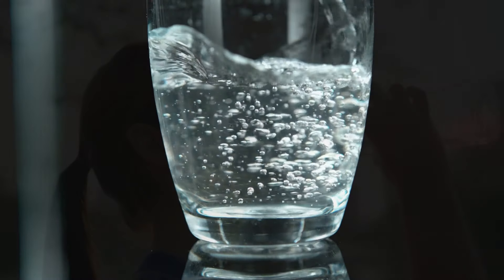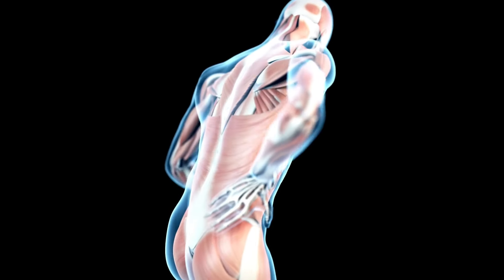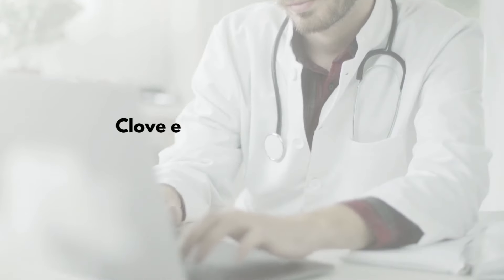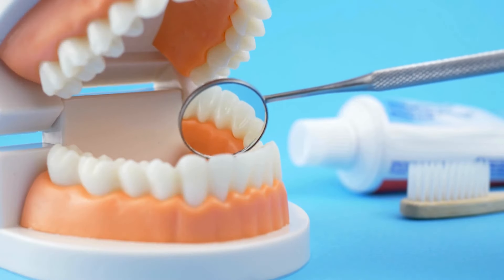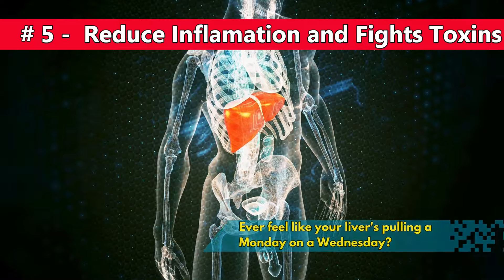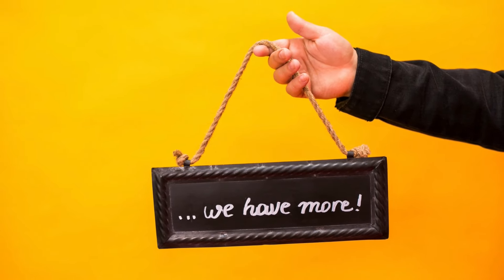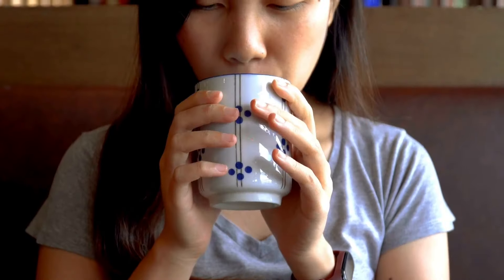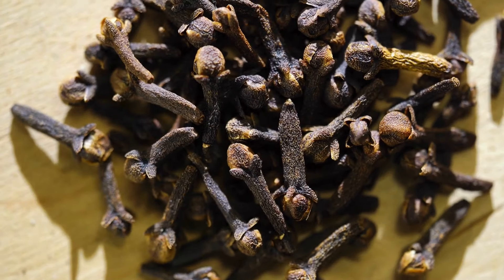10 Benefits of Drinking Clove Water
Clove water, made by infusing clove buds in water, offers a range of potential health benefits. Cloves are rich in antioxidants, particularly eugenol, which can help combat oxidative stress and promote overall well-being. Additionally, cloves are known for their analgesic properties, and clove water may provide a natural remedy for various types of pain, including headaches and dental discomfort.

✅  About TopNotchHealth.

Welcome to TopNotchHealth, your ultimate fitness channel where holistic health takes center stage! 🌟💪 Dive into a world where mind, body, and nutrition intertwine to redefine fitness.

We've got everything from expert tips on exercise and diet to insightful discussions on mental health and healthcare. 🥗🧠 Explore the impact of drugs on wellness and unlock the secrets to a healthier, happier you. 🚴‍♀️🍏

🔔 Get the best in fitness, nutrition, and healthcare advice. 🚴‍♀️🌟

ADD HASHTAGS

00:00 Introduction
01:15 Boost Lung Function
02:09 Regulate Blood Sugar
03:05 Helps with Digestion
04:00 Oral Hygiene
04:44 Energy Booster
05:35 Reduce Inflammation - Fight Toxins
06:34 Immune Booster
07:23 Helps Ease Anxiety
08:14 Help Protects Skin
08:53 Natural Pain Reliever